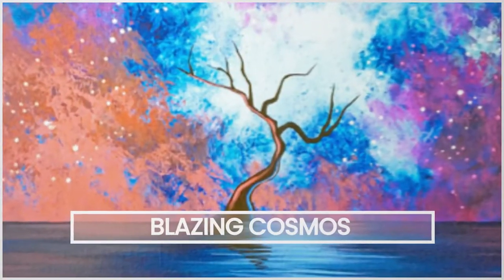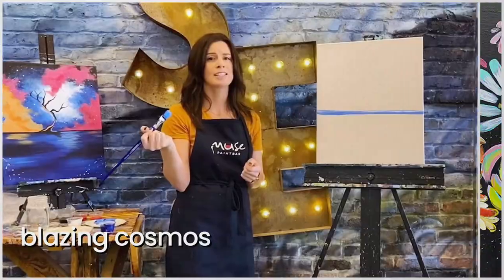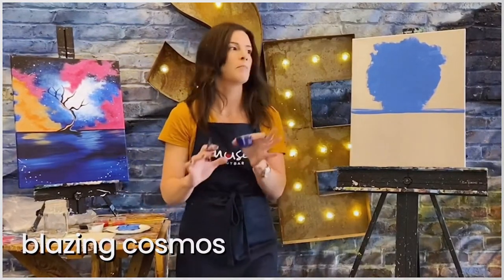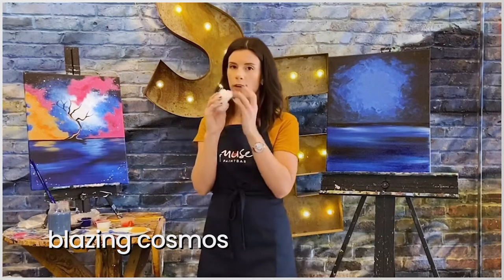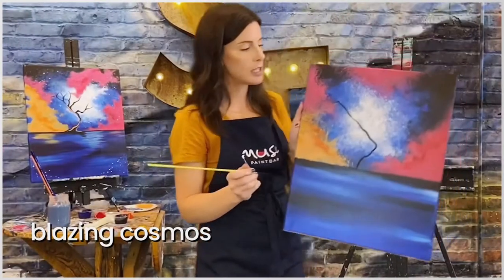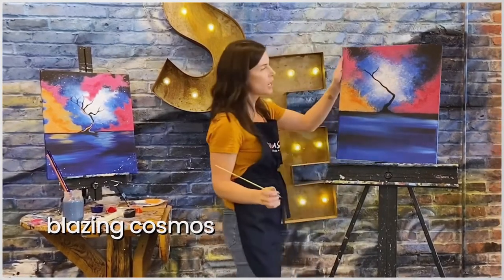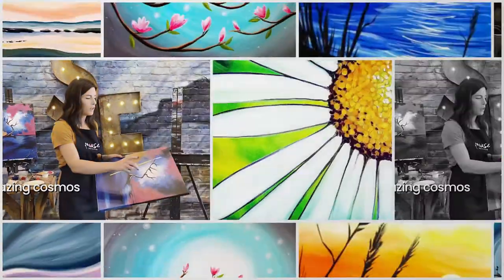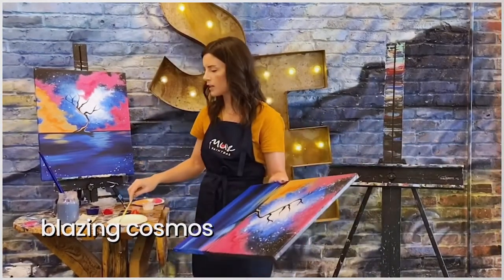Blazing Cosmos instructional video trailer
Join our incredible instructors as they take you step by step through creating the painting of your choice, all in your own home, 24/7!